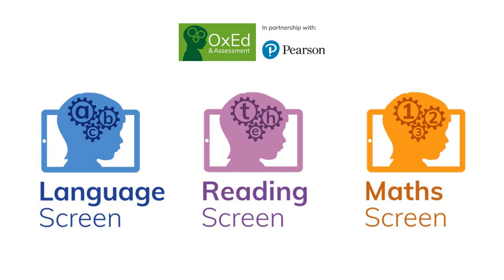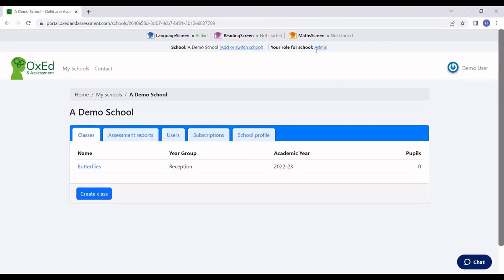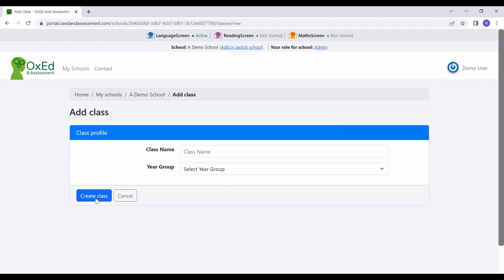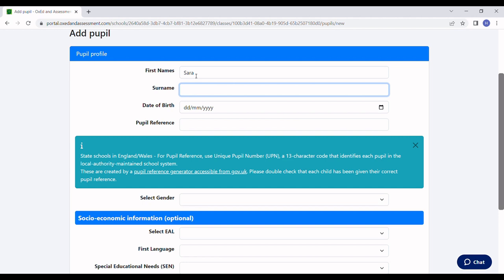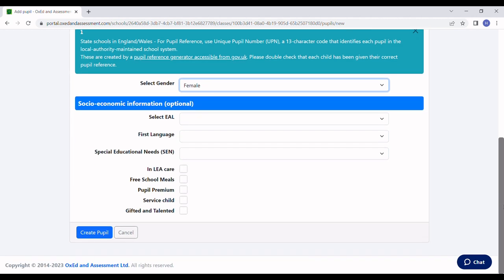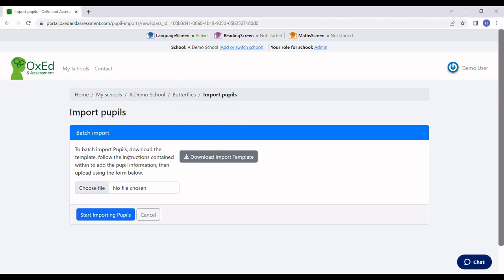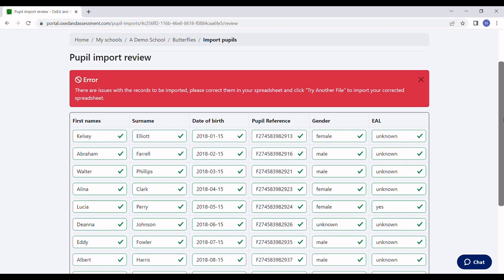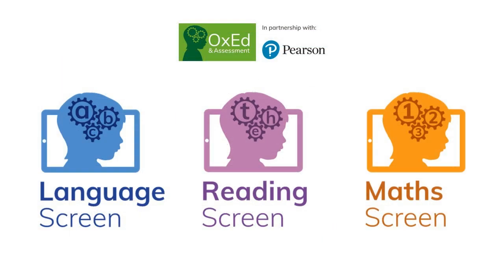Registering pupils for assessment with OxEd’s apps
This short tutorial shows Nursery and Primary school teachers how to register pupils for assessment with OxEd’s apps including LanguageScreen, ReadingScreen and MathsScreen.

It demonstrates how to:
• Create a class profile
• Register children individually
• Import a whole class of children, using data from the school’s Management Information System (MIS)
• Generate the unique pupil QR codes required to start assessments

UK schools – For free trials and subscriptions, get in touch with our UK sales partners, Pearson